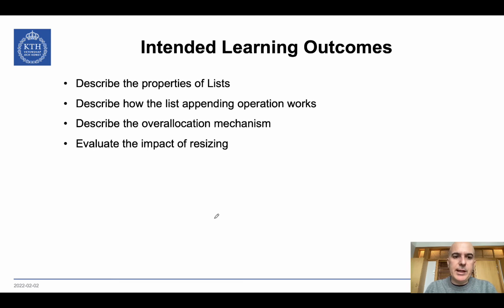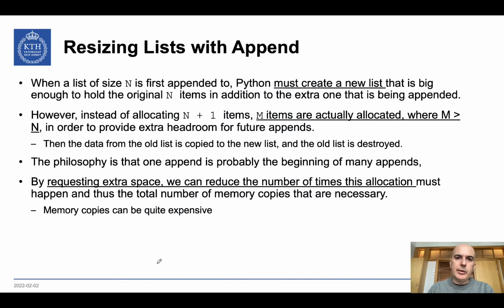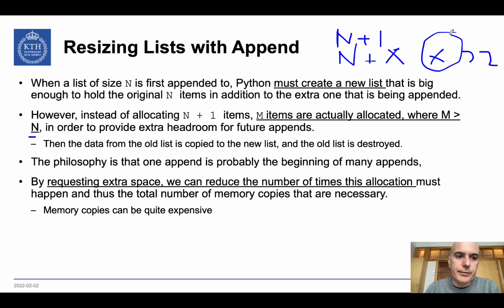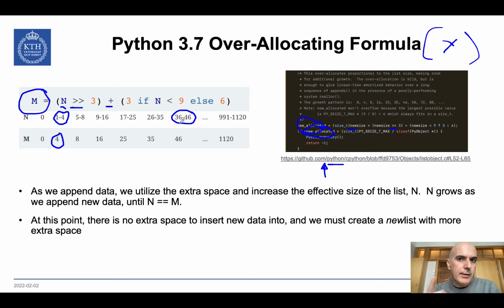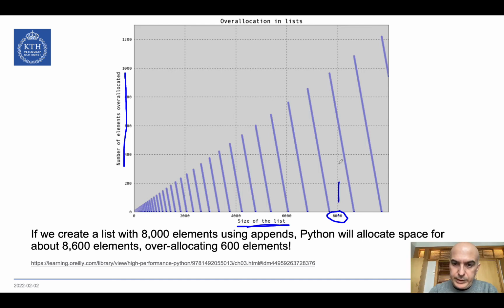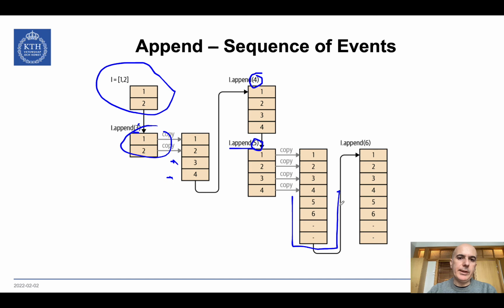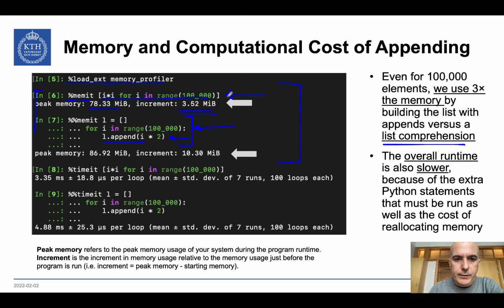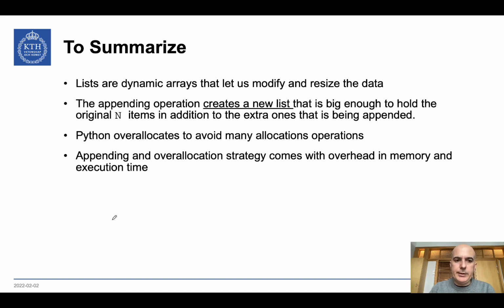2.2 DD2358 - Lists as Dynamic Arrays